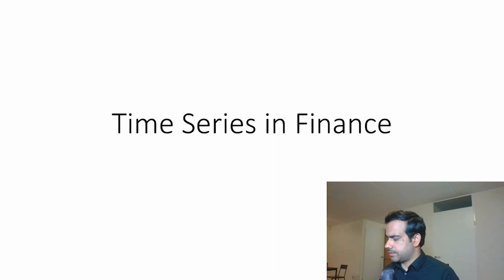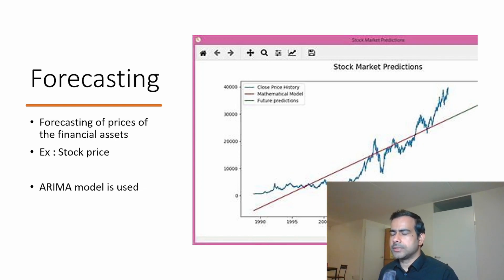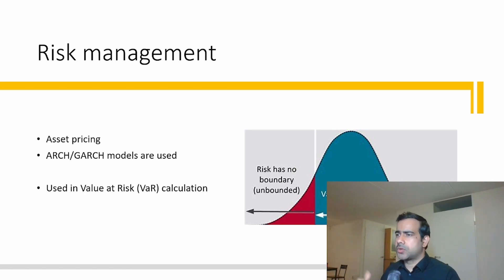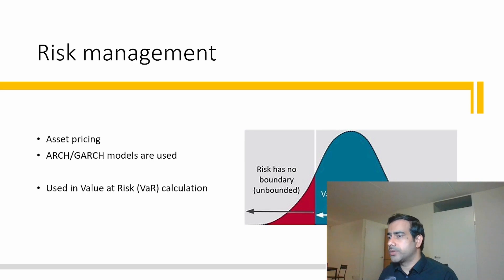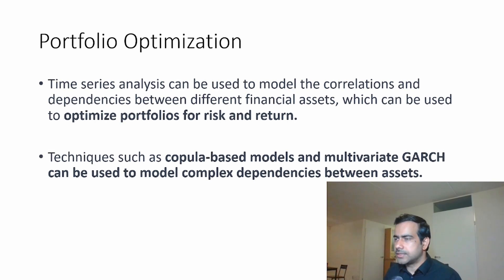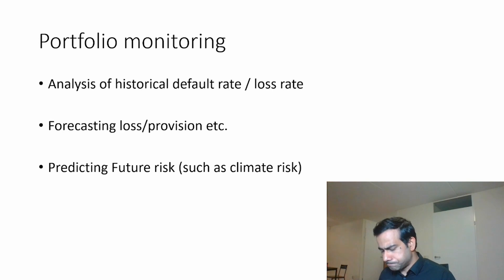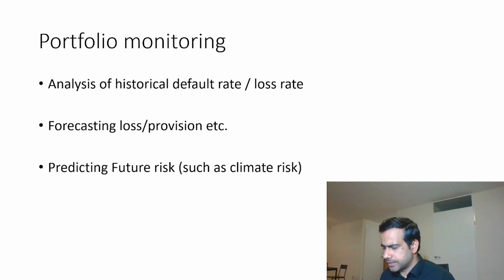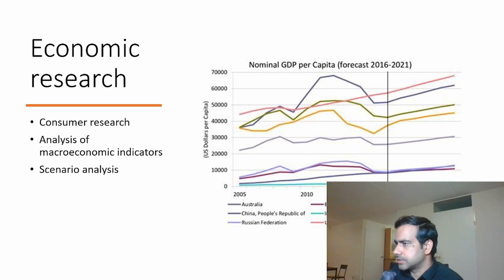TIME SERIES MODELLING IN FINANCE (IN TRADING, RISK MANAGEMENT, PORTFOLIO OPTIMIZATION)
Time series is a sequence of data points over time (collected over regular interval) of variables like GDP, Stock price etc. Popular techniques are  AR, MA, ARIMA, ARCH, GARCH, VAR. These techniques are used in various areas of Finance like Risk management, Quant trading, Economic forecasting and Portfolio optimization.